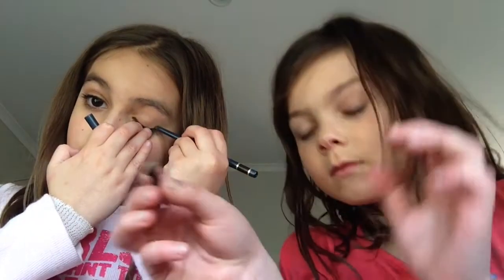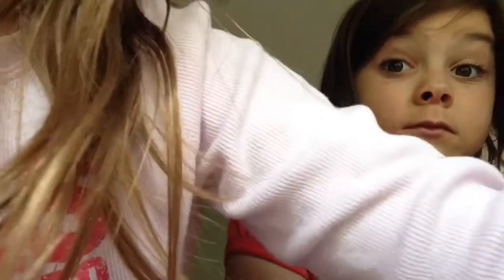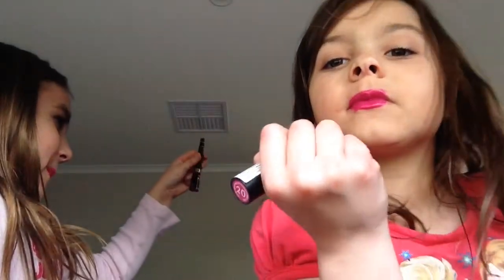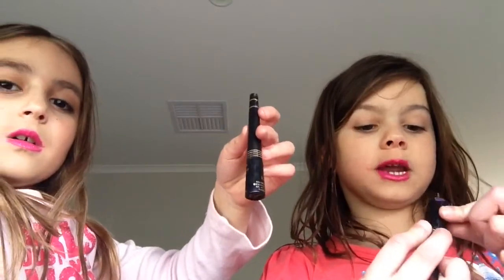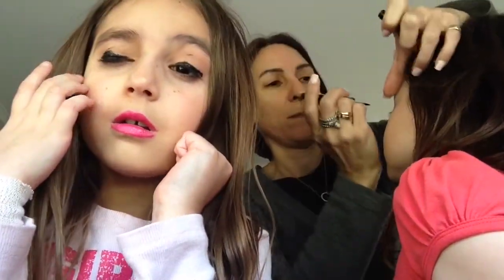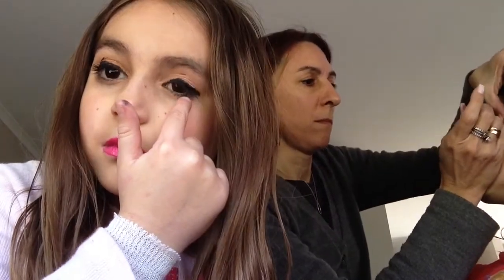JJ's makeup tutorial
Kids makeup